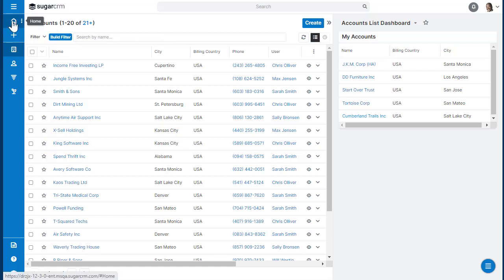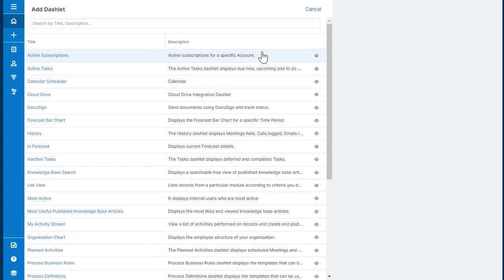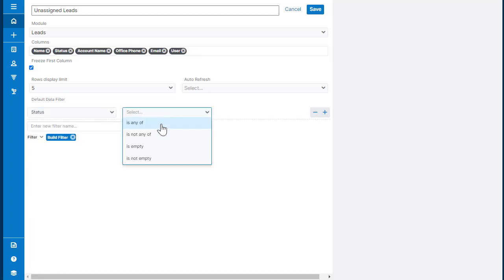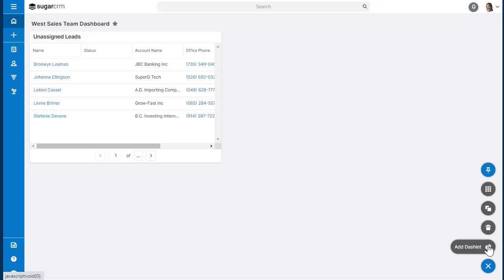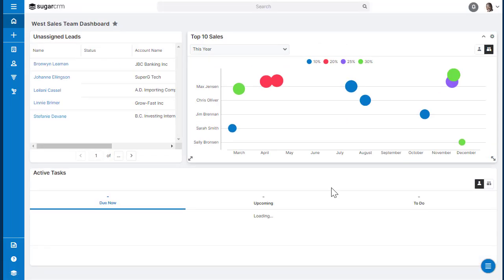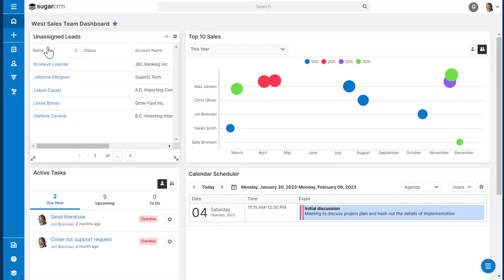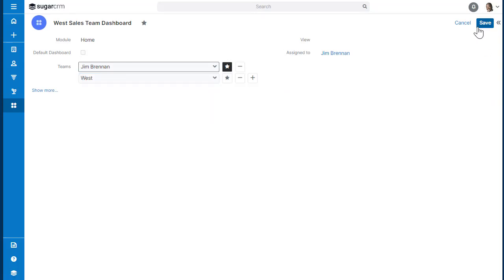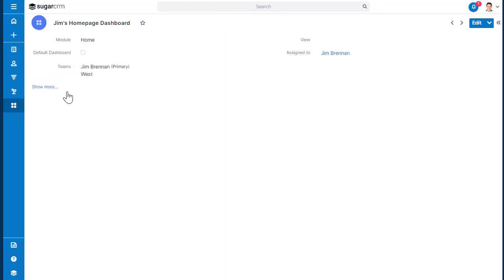Creating & Managing Dashboards | SugarU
Learn how to create and manage CRM dashboards in Sugar to visualize your pipeline, track KPIs, and make faster data-driven decisions. This SugarCRM tutorial walks you through dashboard customization to support sales, marketing, and service teams.